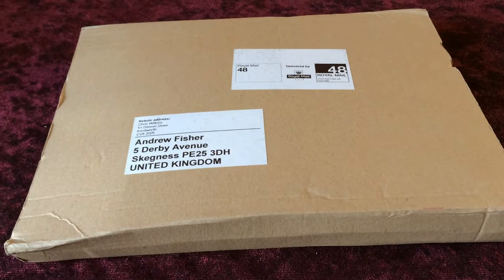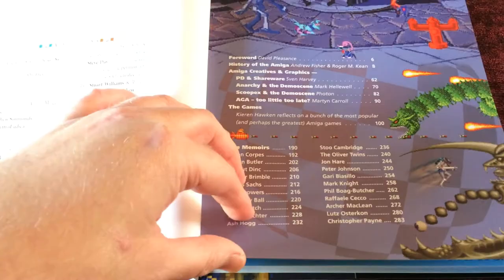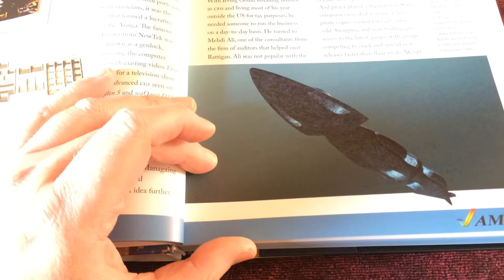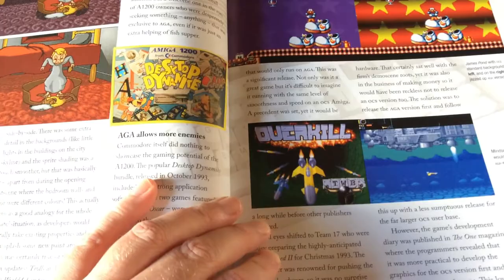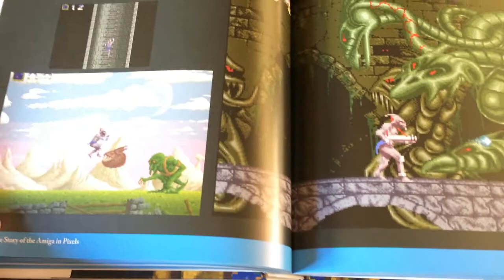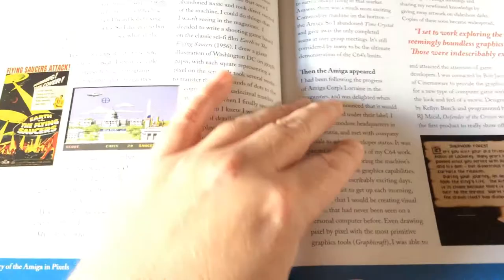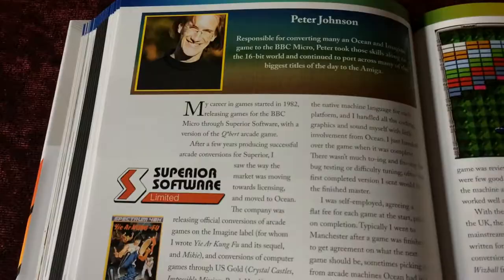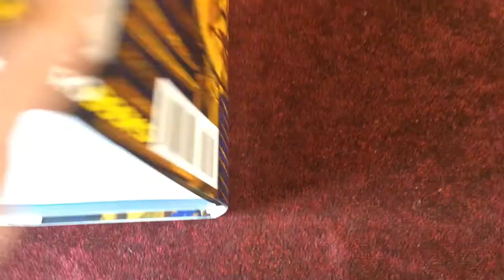Unboxing - The Story of the Commodore Amiga in Pixels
Unboxing and looking through The Story of the Commodore Amiga in Pixels, by Chris Wilkins and Roger M. Kean. Covering the history of the Amiga, the demo scene, classic games and personal memoirs from programmers, musicians and artists.